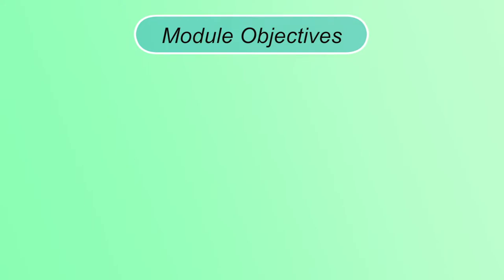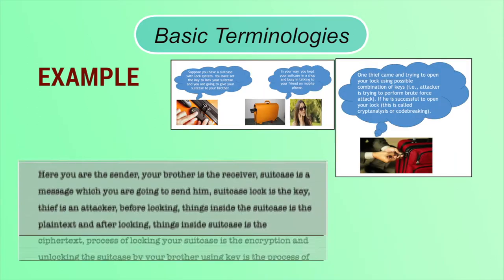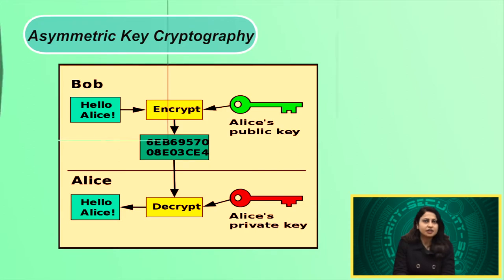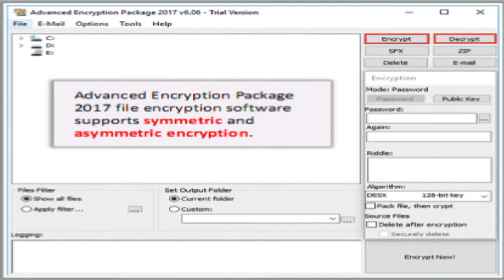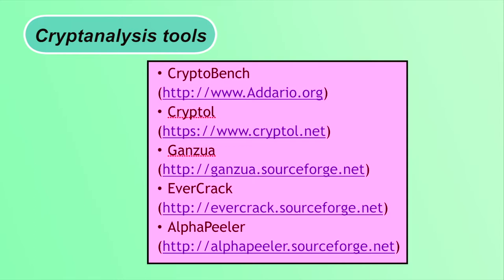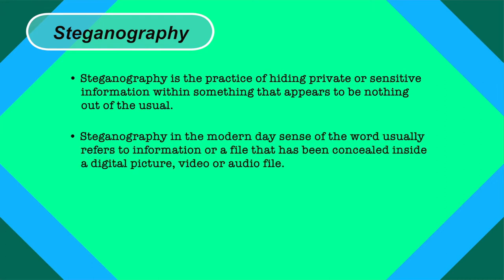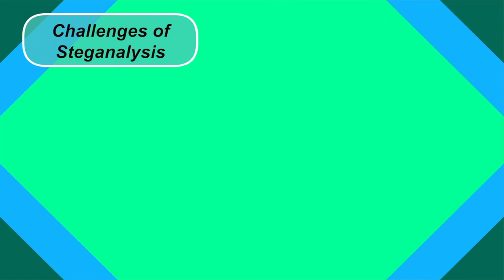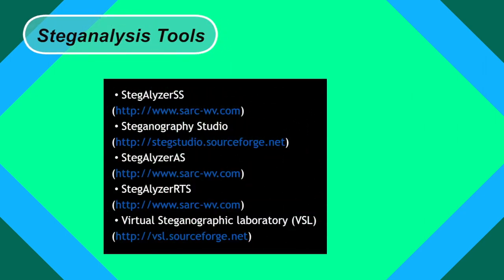Cyber security techniques ( Part II)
By : Shahina Anwaru